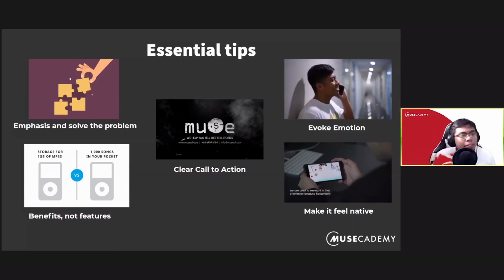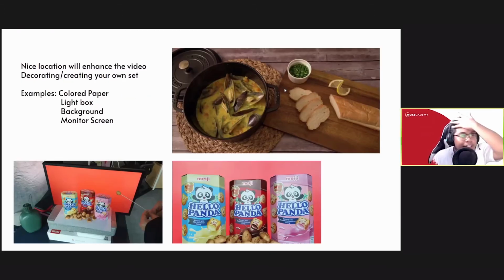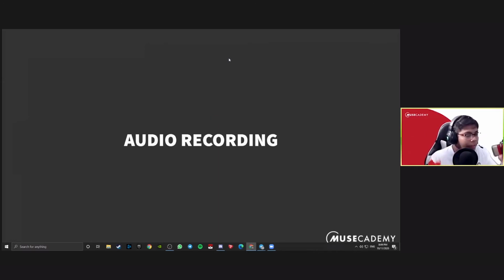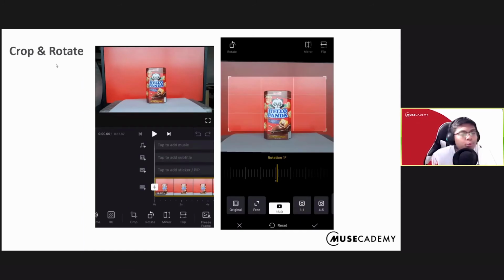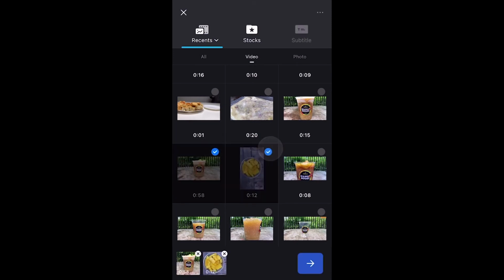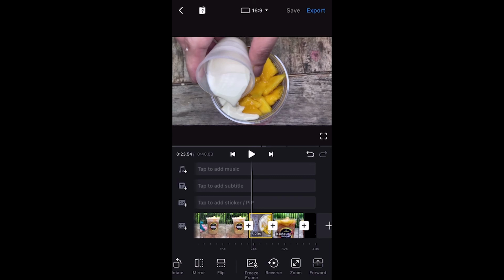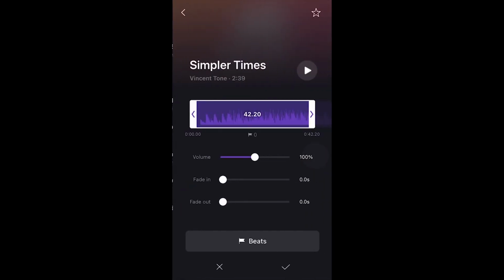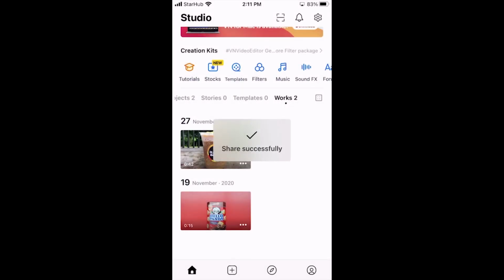MuseCademy Creating Video Assets Intermediate Session 2